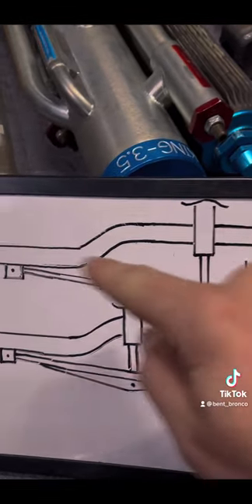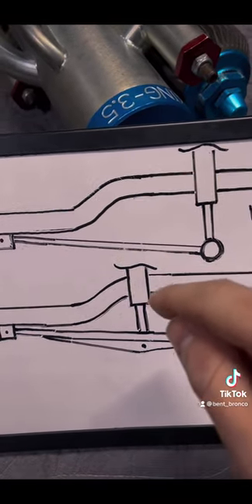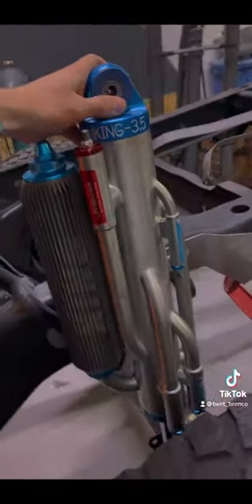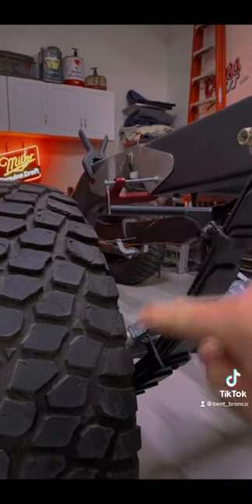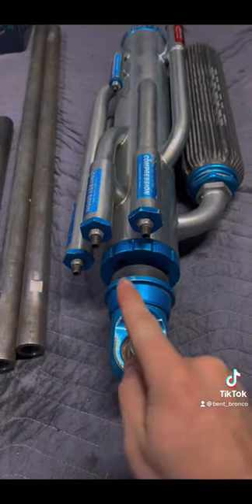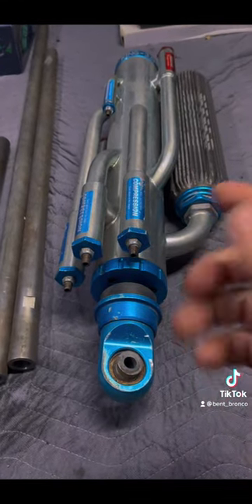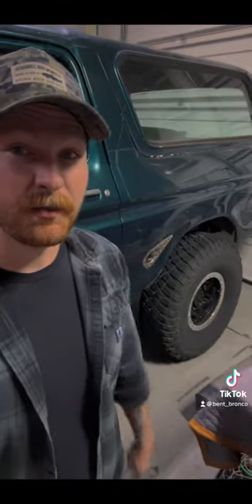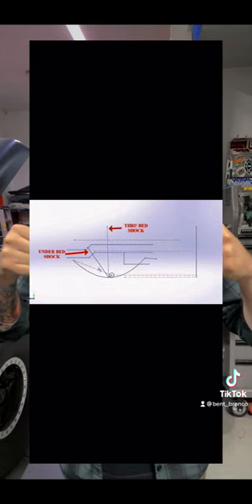Motion Ratio explained! What you need to know before mounting shocks or coilovers.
Motion ratio 101. Let me know what else you guys want to see! Follow along for more tech breakdowns and build videos.